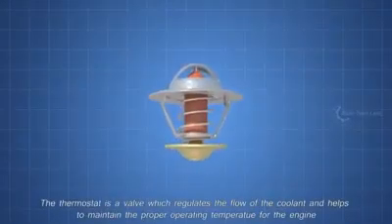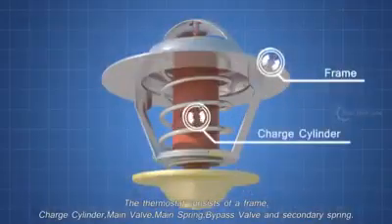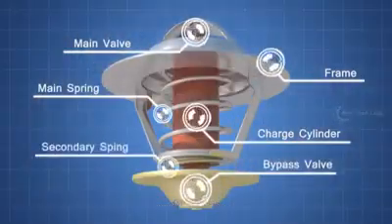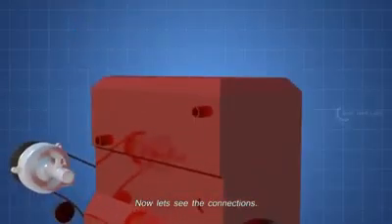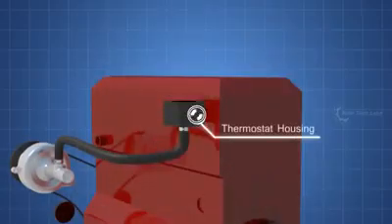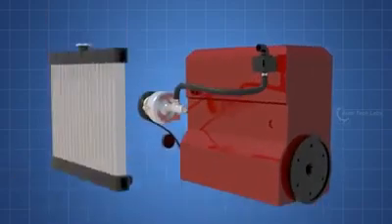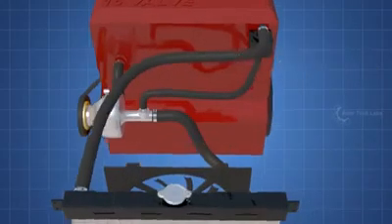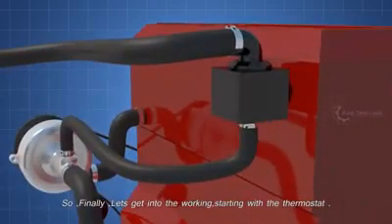The strongest detail about engine performance, get to know it 👍👍👍👌👌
If your car 's engine is overheating, you've Rot to h17e
OVERHEAT THAT DAMN THING. "
**"*"*"As you watch this video clip, please take note
of the following components:
Radiator system, radiator cooling fan, thermostat,
engine coolant temperature sensors, etc.
We would be highlighting different overheating
scenarios that l've experienced as an auto engineer
Here we go!:
1. Engine overheats, without the AC system ON.
2. Engine overheats, with AC system ON.
We would discuss (1) today, and continue with the
second one this week.
Background:
The video clip below would buttress the fact the
more.
Allinternal engine applications generate tremendous
amount of heat, and other greenhouse gases from
the fuel(diesel, or petrol) it combust to generate the
needed energy required for motion. This energy, if
not properly channeled away from the engine, would
affects the engines optimal performance, and
probably lead to expensive and avoidable engine
damage. To prevent this catastrophe from
happening, engines are either equipped with air
cooled(convection), or water
cooling(conduction) systems of dissipating the
excess heat it does not required to the atmosphere